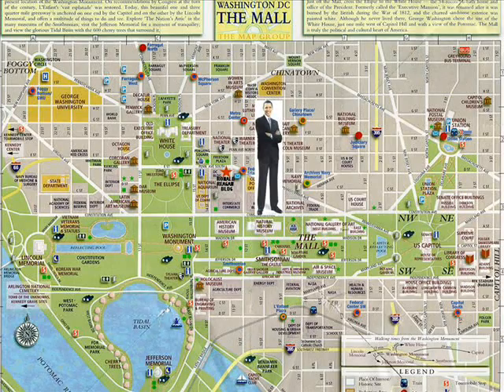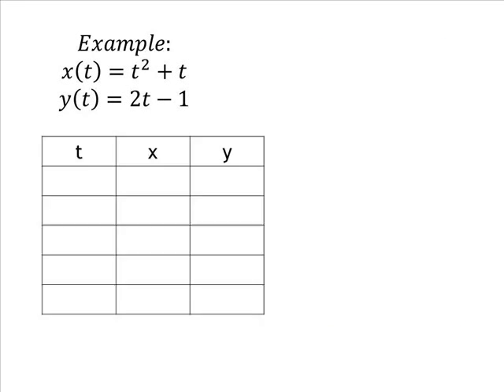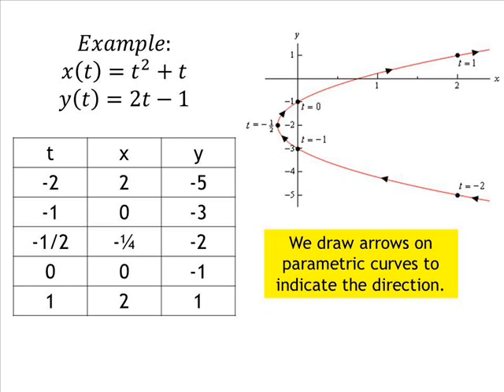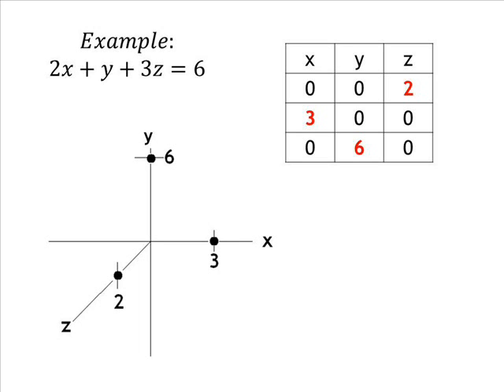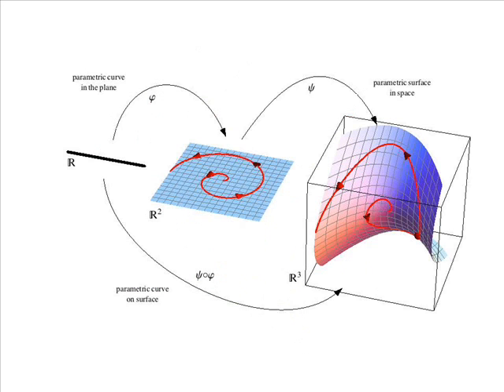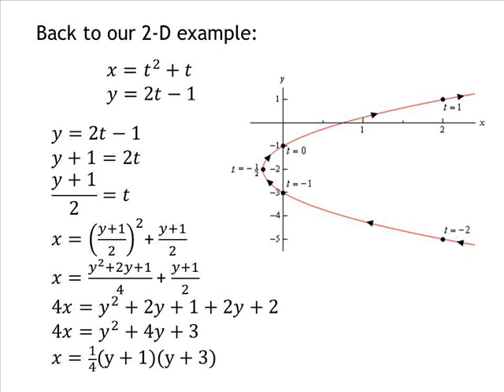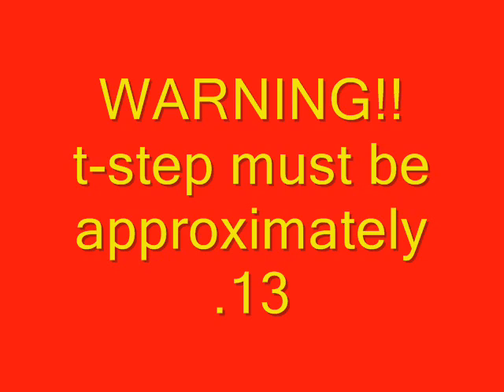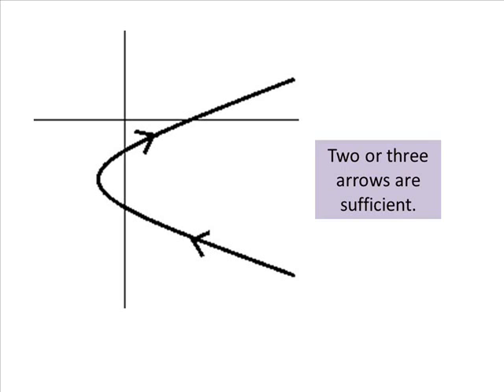Parametric Equations Lesson.wmv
I usually only post short videos meant to introduce, illustrate or review a math topic.  This is the first time I have attempted to post an entire lesson.  I tweaked and then converted one of the slide presentations I use in my PreCalculus classes and then created a voice over to fit.  Does this work?  Can students learn from this video?  The interaction between the students and the teacher is obviously missing, so I'm not sure how effective this type of video can actually be.  Any feed back will be much appreciated.